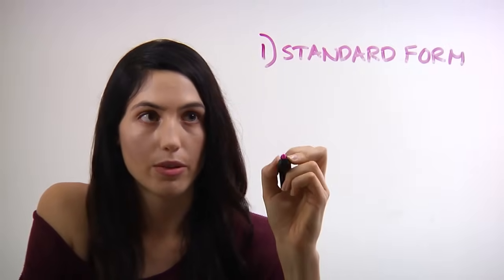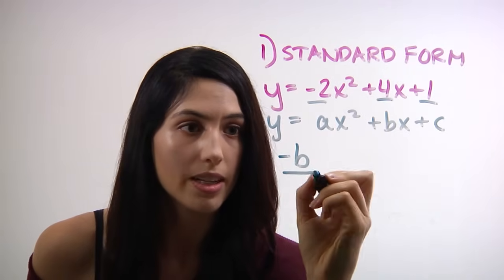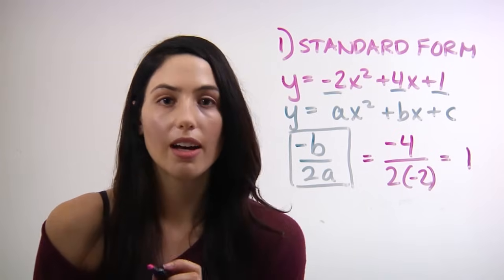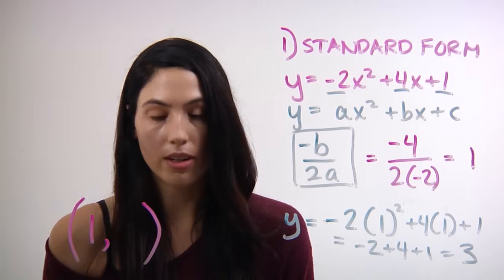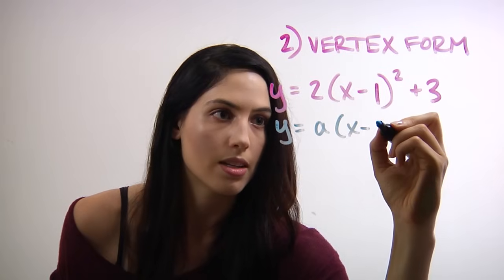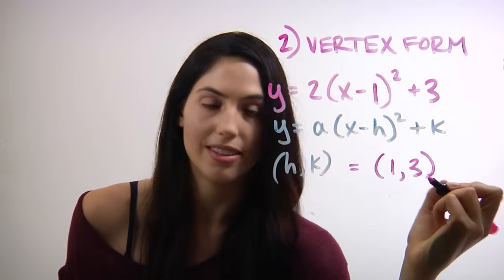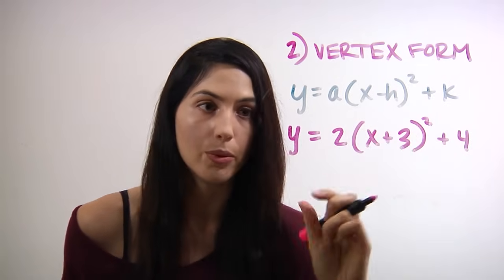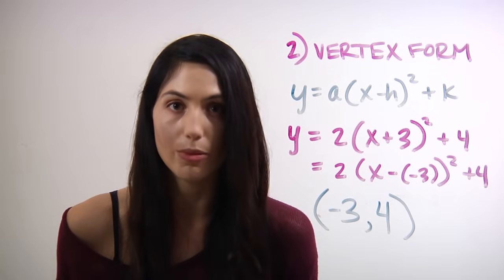How to Find the Vertex of a Parabola (NancyPi)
MIT grad explains how to find the vertex of a parabola. You can get the vertex from the parabola equation (standard form or vertex form). To skip ahead: 1) For how to find the X-COORDINATE of the vertex point from a STANDARD FORM equation of a parabola (like y = -2x^2 + 4x + 1), skip to time 0:16. 2) For how to find the Y-COORDINATE of the vertex, skip to time 1:34. 3) For how to get the vertex point from VERTEX FORM instead [like y = 2(x - 1)^2 + 3], skip to 2:24. 4) For what to do if the signs are confusing (ex. if the equation has X PLUS A NUMBER instead of x minus, like in y = 2(x + 3)^2 + 4), skip to 3:34. Nancy formerly of MathBFF explains the steps.

HOW TO FIND VERTEX:
How you find the vertex depends on whether the equation you're given is in "standard form" or "vertex form". How do you know if your problem is vertex or standard form? Each one has a very different form.

What is standard form? The STANDARD FORM equation is a quadratic polynomial and looks like y = ax^2 + bx + c without any parentheses (it has not been changed into another form by completing the square). If your equation looks like this, your vertex will be a point with an x-coordinate that is -b/(2a) where you can find a and b by comparing the standard form parabola formula to the equation you were given. Then, you can get the vertex y-coordinate by taking your original equation and plugging in the x-coordinate you found and simplifying until you've solved for y.

The VERTEX FORM is also a quadratic equation but is in the form y = a(x - h)^2 + k. It's easier and faster to find the vertex from the parabola vertex form, because the vertex is just the point (h,k) and h and k are values you can pull straight from the equation by matching the equation you were given with the vertex form formula that uses h and k. If your given quadratic equation has x plus a number, in parentheses, instead of minus a number, like y = 2(x + 3)^2, then you can rewrite the equation as subtraction of a number, like y = 2(x - (-3))^2, since adding 3 is the same as subtracting negative 3. This means that your h value will be negative 3.

Note: if you want to be able to convert your standard form into vertex form with a perfect square in your equation, you will need to "complete the square" first to get your parabola equation into vertex form.

On the graph of a quadratic function or parabola, the vertex is either the lowest point on the parabola (the minimum) if the parabola is opening up, or it is the highest point on the parabola (the maximum) if the parabola is opening down.

For more of my Algebra, Algebra 2, College Algebra, and Geometry math videos on quadratic functions and help with other mathematics topics, check out